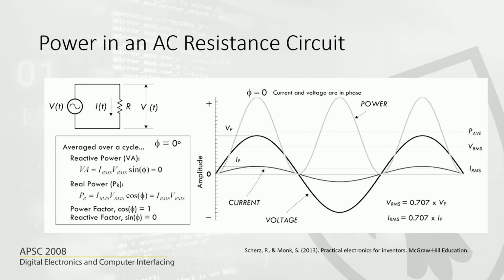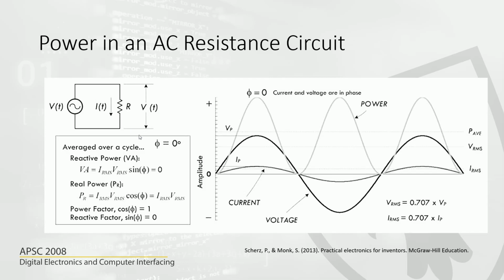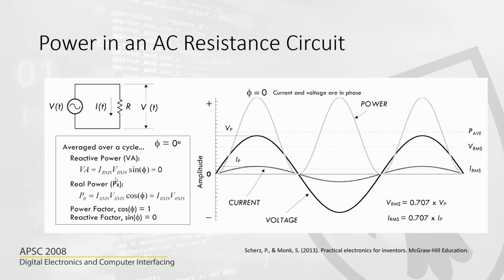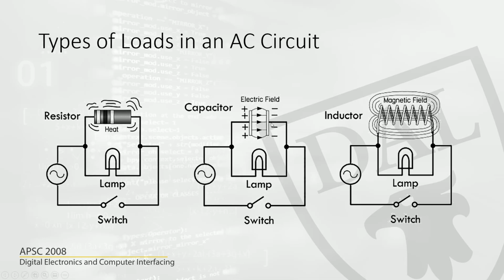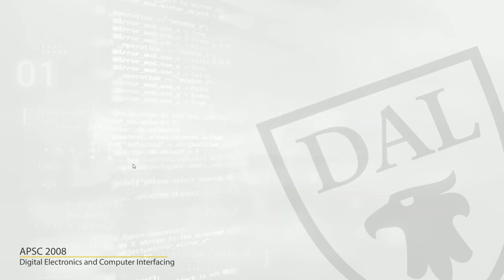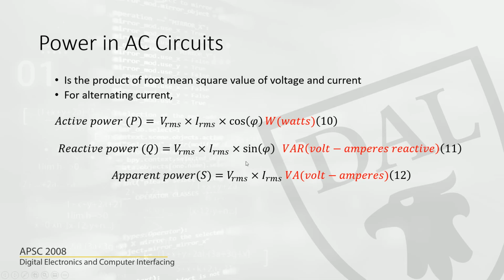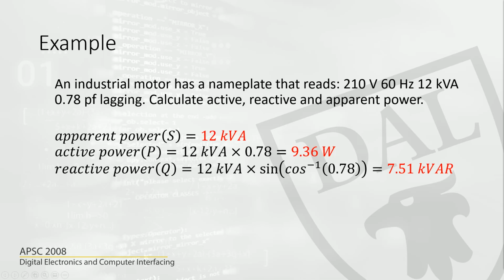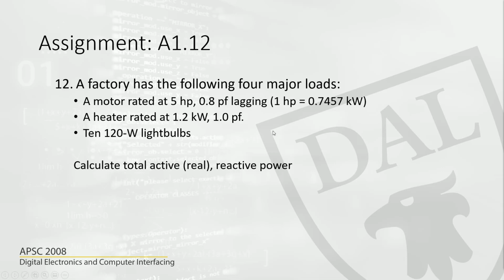APSC 2008 Lecture 1.8 Active, Reactive and Apparent power